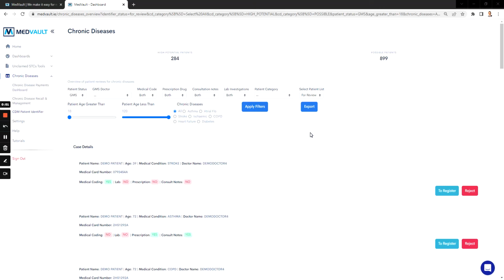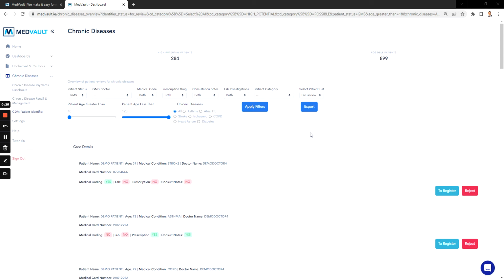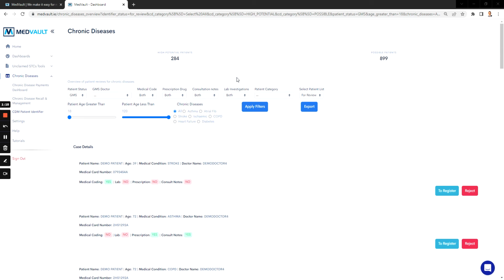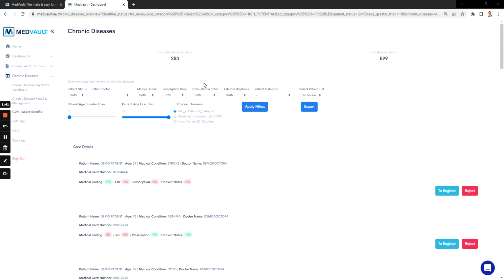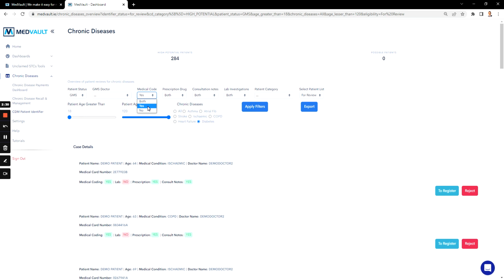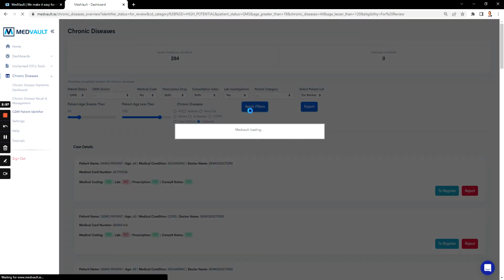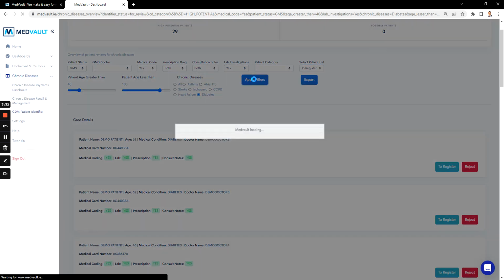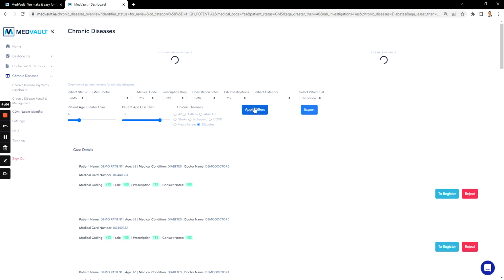MedVault CDM Patient Identifier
A quick tutorial explaining how to use our new CDM patient identifier tool.